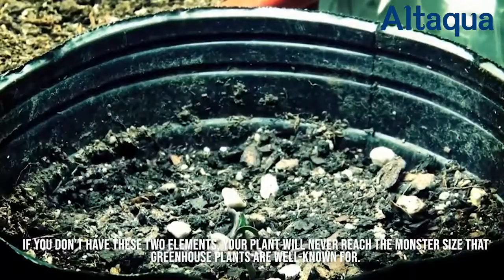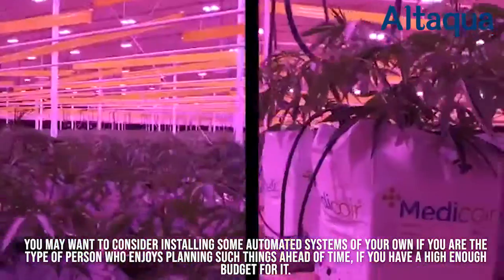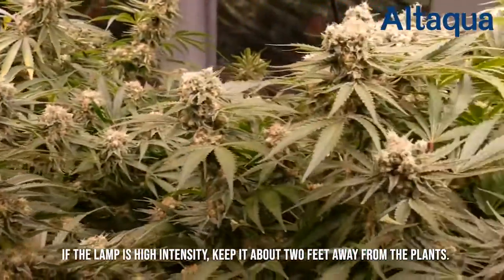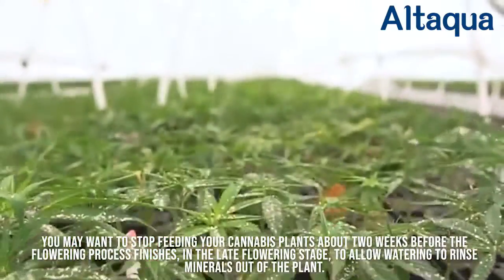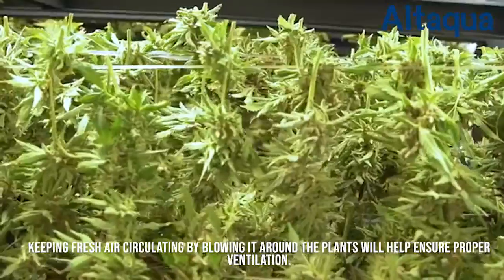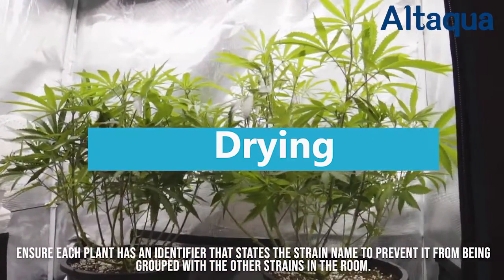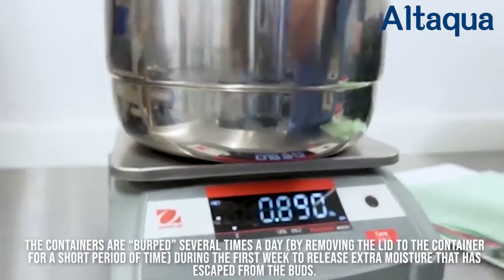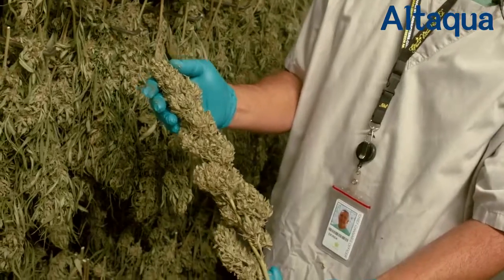Why Need Grow Room Hvac System for Cannabis Indoor Farming | Bud Rot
Why need grow room hvac system?
Global cannabis cultivation market size is expected to reach USD 358.8 billion by 2027, expanding at a CAGR of 14.3% from 2020 to 2027 according to latest report. More and more country and states are going to legalize cannabis for medical use and recreational use. Market demand for cannabis continues to increase and more and more growers are going to expand businesses by adding new facilities or augmenting existing ones. In order to have stable yield and much better quality cannabis, more and more growers choose the grow room for cannabis indoor farming, which supply a lot of advantages. Cannabis indoor grow provides growers a great balance between the operation cost and maximizing yield, which become an increasingly popular option for cultivators.
bud rot